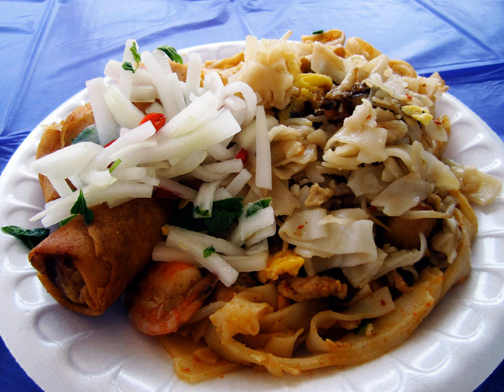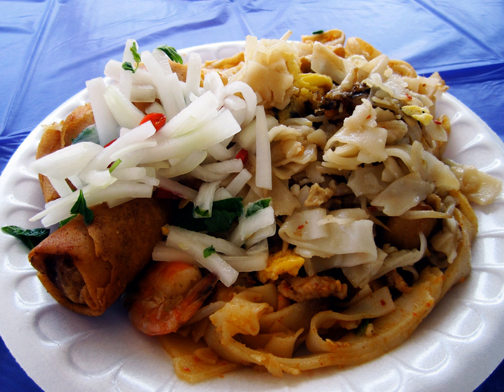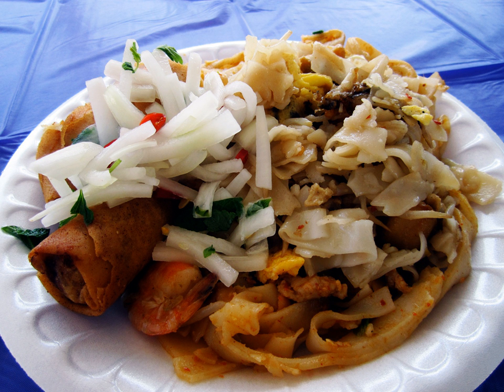Baik kut kyee kaik | Wikipedia audio article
This is an audio version of the Wikipedia Article:
Baik kut kyee kaik

SUMMARY
Baik kut kyee kaik (Burmese: ဗိတ်ကတ်ကြေးကိုက်), also spelled myeik katkyikaik, is a Burmese cuisine fried noodle dish. It consists of wide, flat rice noodles fried with squid slices, bean sprouts, prawns, steamed garden pea (pe byoke), spring onion, pepper and dark soy sauce. The dish is usually spicy and is associated with the coastal town of Myeik (Beik/Baik being the Mon name of the town) in Southern Myanmar. It is popular locally where it is found in the Southern coastal region of Myanmar and in Yangon.
The dish gets the name kat kyi kaik (scissor-bitten) because while the noodle and ingredients are being fried in a wok, the cook uses scissors to cut up the noodles for easier cooking and serving.
A comparable dish is char kway teow, a popular dish in Singapore and Malaysia. Beik kut kyee kaik only uses prawns and squid as main ingredients.